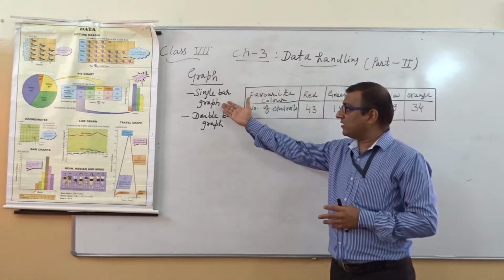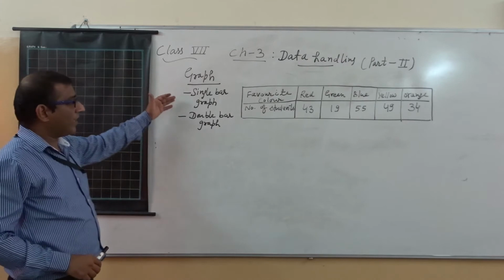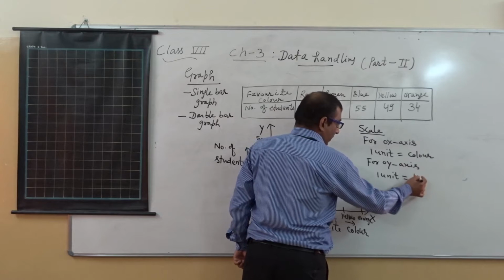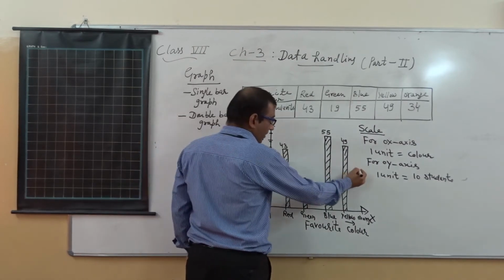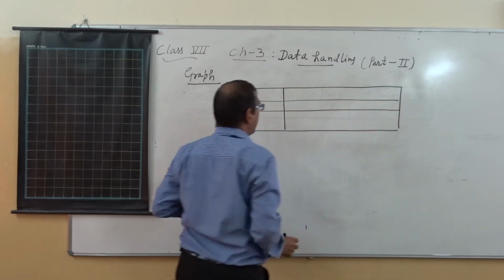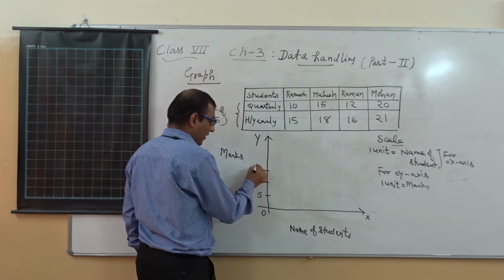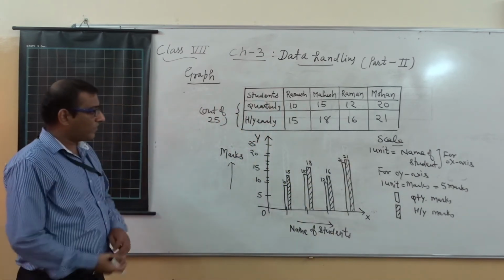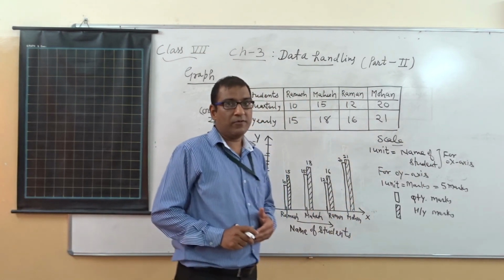Class VII: Subject : Maths: Chapter 3 : Data Handling Part -II